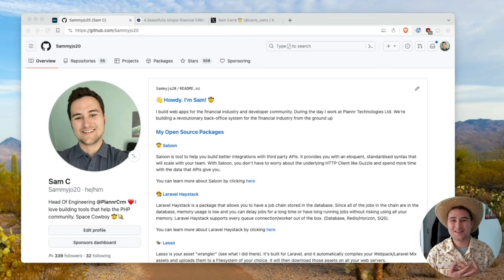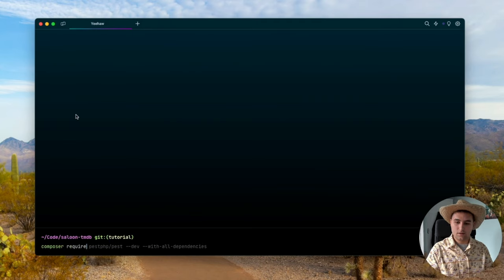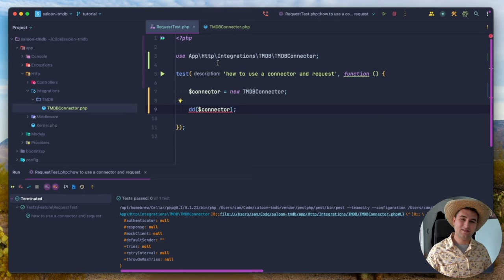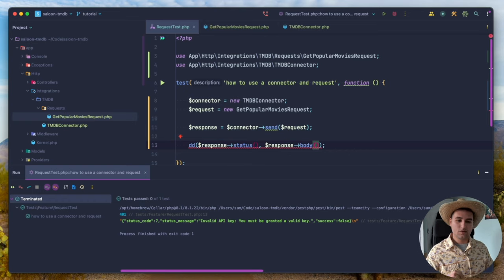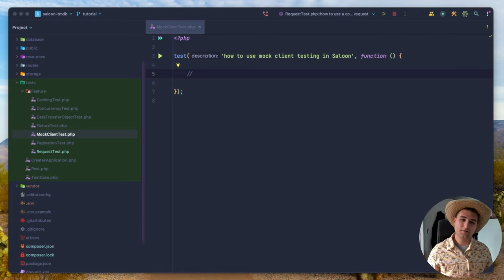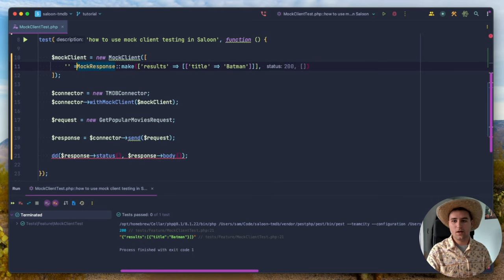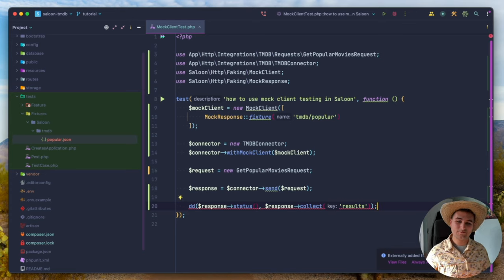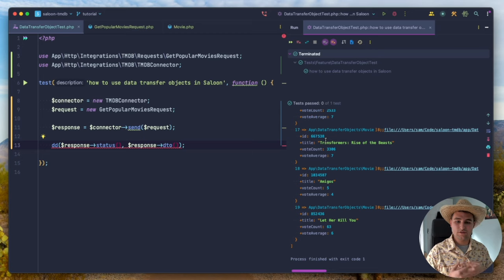🤠 Wrangling API Integrations in the Wild West with Saloon: A Journey with Sam Carré 🤠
Saddle up for an adventurous ride through the rugged terrains of API integrations at Treblle's Hacktoberfest as Sam Carré presents "Wrangling API Integrations in the Wild West with Saloon."

💡 Session Highlights:

Dive into the challenges of managing multiple API integrations in today's digital frontier.
Discover the power of Saloon in taming and orchestrating complex API ecosystems.
Learn best practices and strategies for ensuring smooth API integrations, even in the most chaotic environments.
Engage in an interactive Q&A session with Sam, drawing from his vast experience in API management and the innovative use of Saloon.
🗣 Speaker:
Sam Carré, Head of Engineering at Plannr Technologies. Known for his innovative solutions and a knack for simplifying complex integrations, Sam is a true pioneer in the world of API management.

📅 Date: Sam's session promises to be a riveting experience at the Treblle Hacktoberfest. Mark your calendars for this wild ride!

🔗 For more information on the event and other sessions, visit Treblle Hacktoberfest

👉 Master the Wild West of APIs! Let's wrangle those APIs and bring order to the digital frontier! 🌵